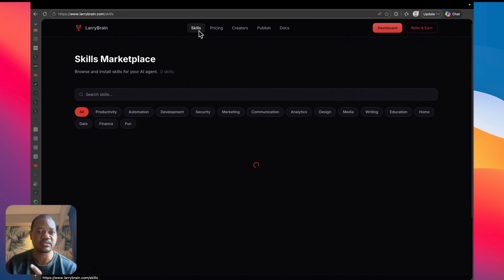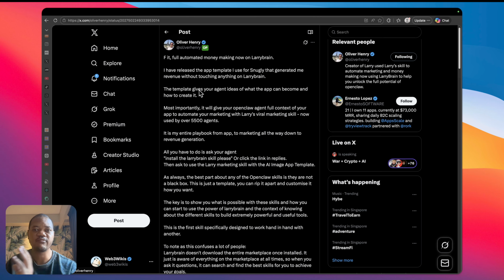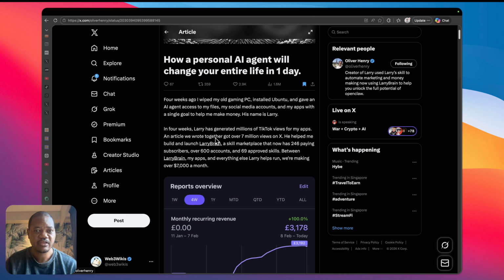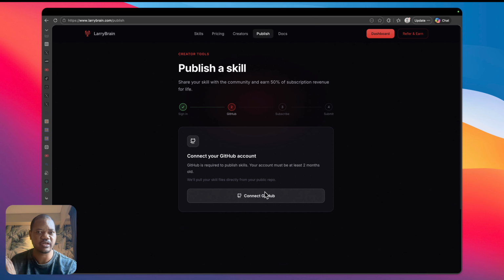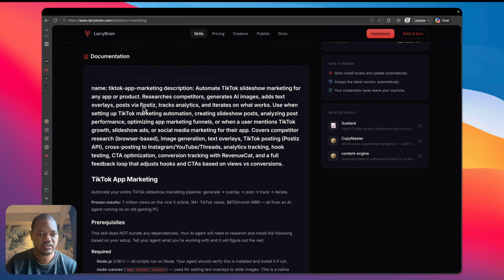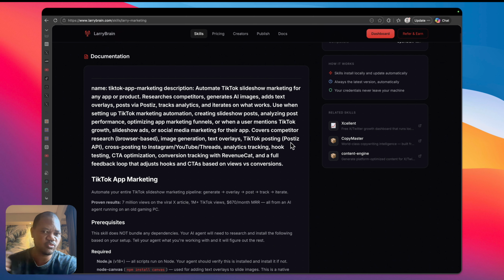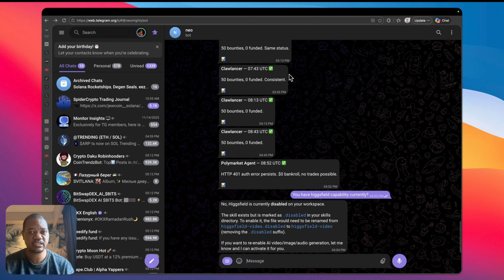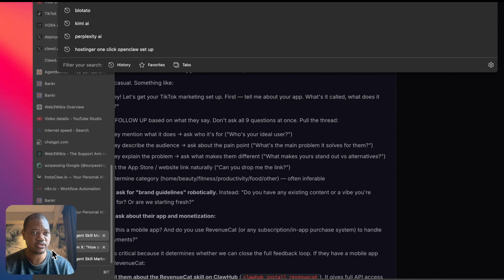This One Skill Turns OpenClaw Into a TikTok Views Machine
What if OpenClaw could generate millions of TikTok views?

In this video I show you the Larry Skill, a free OpenClaw skill used to grow TikTok accounts and drive massive distribution.

It also reveals something bigger: a new marketplace where anyone can build and monetize OpenClaw skills. and if you aren't using Openclaw and want to set it up in seconds without any technical knowhow, set it up on Instaclaw starting free (and here are few invites to gain instant access. Don’t waste it as i have only a few of them: VJMS-3YAC-KNKZ, QUMS-CZJG-ULDU, UHE6-PXDN-KXRD, XH69-JDVU-EUK2)

You can actually deploy OpenClaw or Moltbot using free credits in one click and manage everything inside Emergent’s dashboard